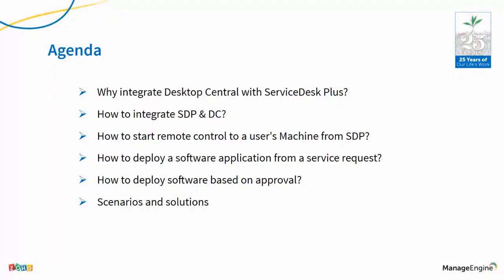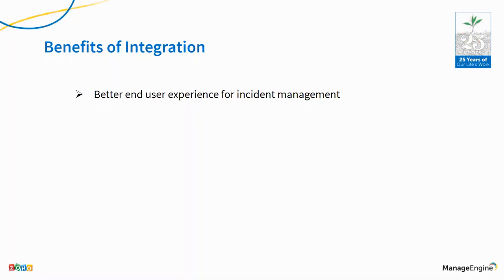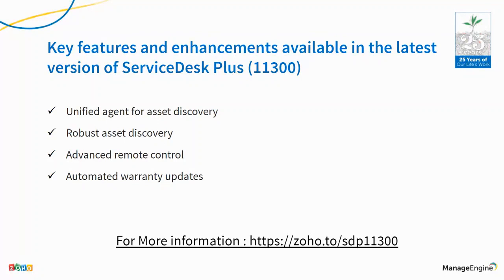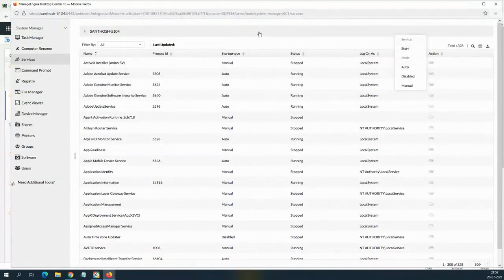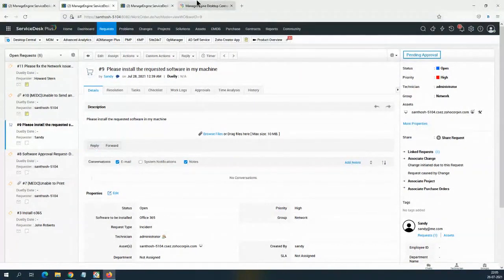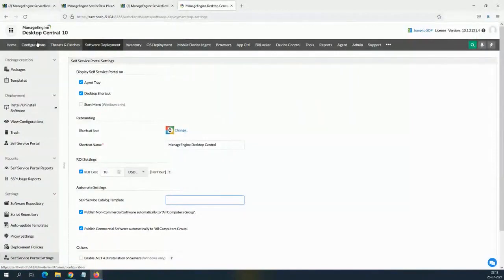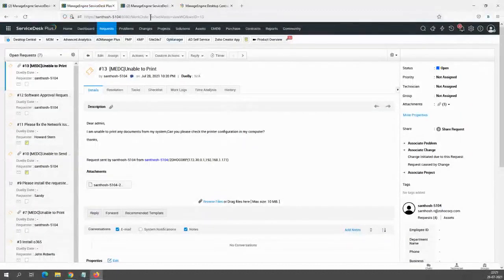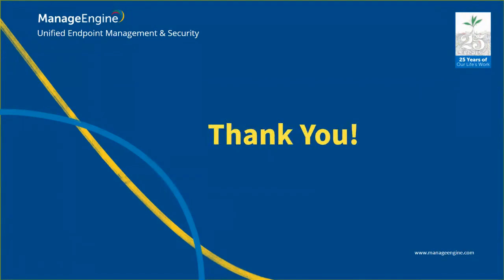SDP DC Integration